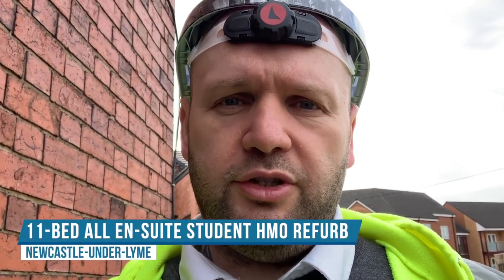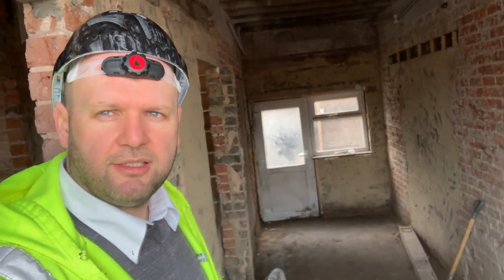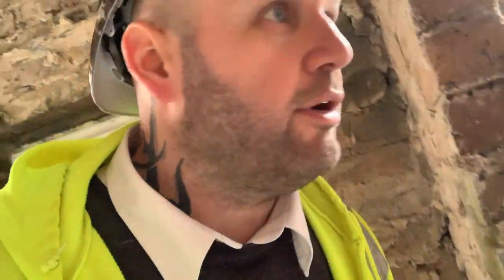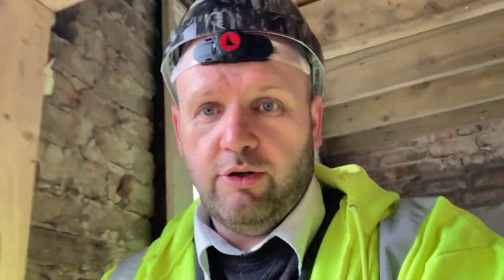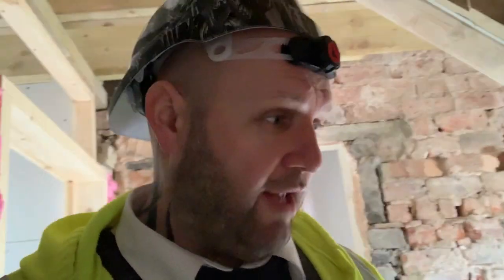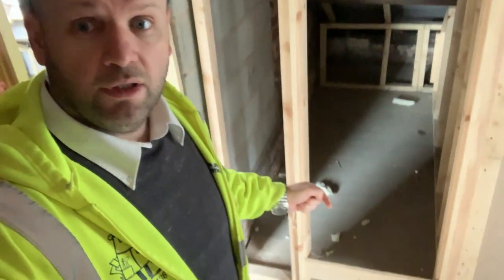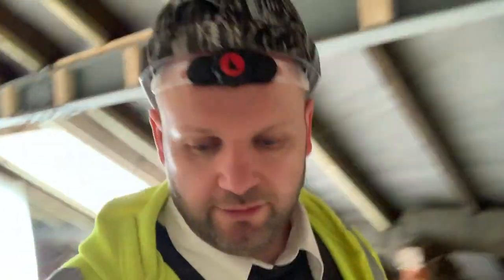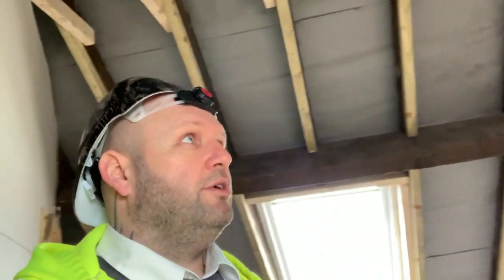Put Your Tenants First: Building the Ultimate Student HMO (Part 4)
Tenant satisfaction and tenant experience is at the top of our agenda and key to the way we plan our HMO refurbishments. From built in desks to the location of the USB sockets, we always think about our tenants and what will be convenient for them.

Part 4 of our 'Building the Ultimate Student HMO' series describes how we created a highly convenient bin store at the front of the property so that the students could simply open a door at the front of the property and wheel the bins onto the street—instead of having to wheel them all the way from the back of the house.

Planning for those finer details plays a big part in tenant satisfaction and the overall tenant experience.

Background to the project:

This property showcases exactly what HYPE Building is all about. We take a property that is desperate for a refurb and transform it into a place that we’re proud to call our own.

This handsome property was once two terraced houses that were converted into offices—and we converted them back into a sumptuous residential haven.

The finished product is a first class 11-bedroom student HMO perfect for anyone seeking a bit of class.

This property is perfectly located. The town centre is just across the road, as is the bus station.

So for students travelling to either Keele or Staffs, it's ideal.

This was a big project, taking approximately 6 months to complete. As is the norm with a HYPE HMO refurb, we went back to bricks.

As we discovered with its next door neighbour, student accommodation is much sought after in this area. The property is not close to campus, but it is close to all the amenities you could possibly want as a student. There is even a Domino’s literally around the corner.

Student friendly indeed.